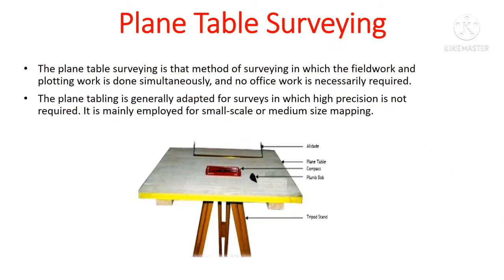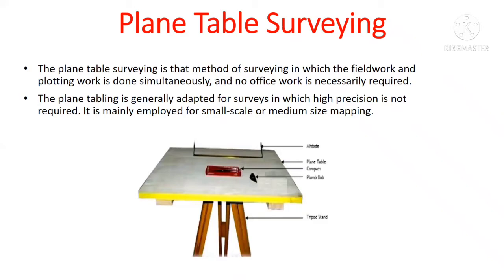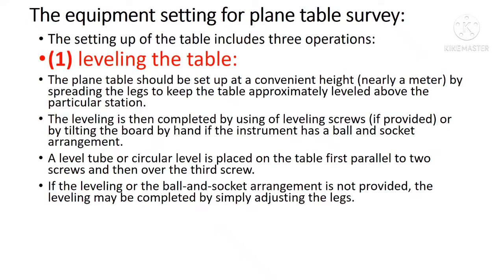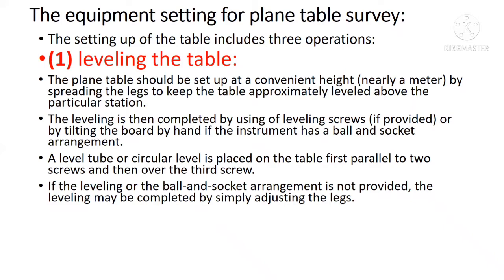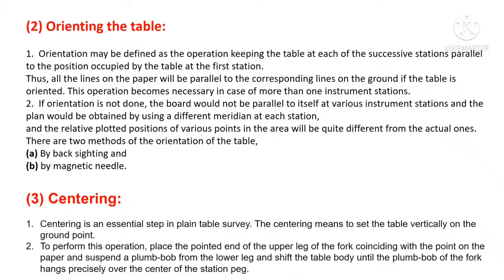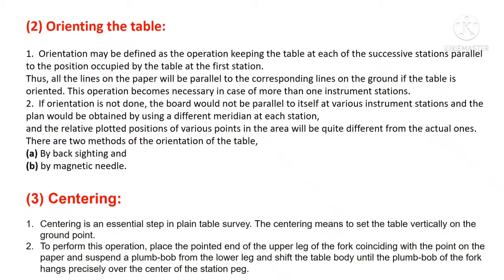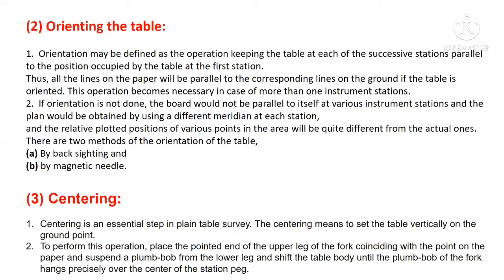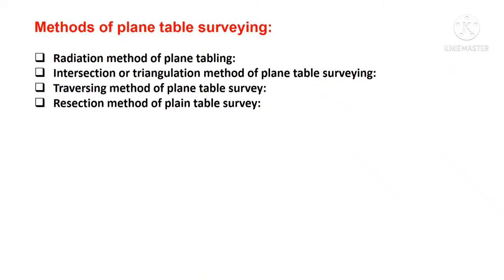CIVIL 14 ll Plane table surveying ll methods of setting up plane table l#survey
This video gives information about plane table surveying...
what is plane table surveying
methods of plane table surveying
setting plane table survey